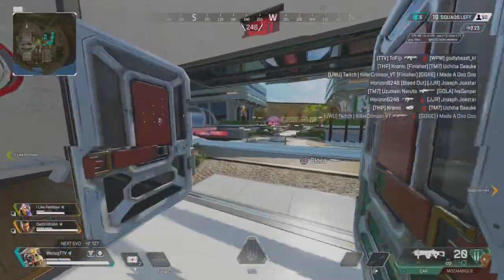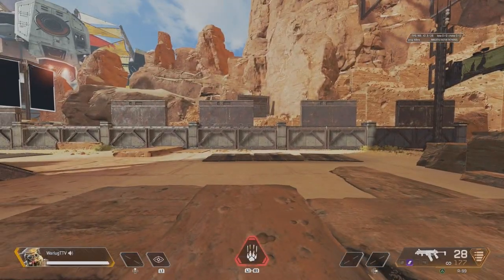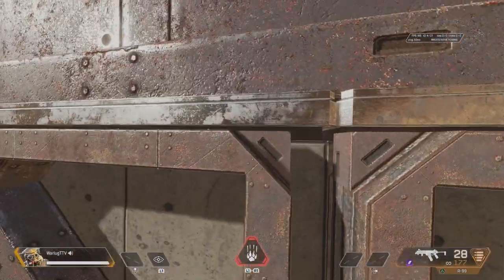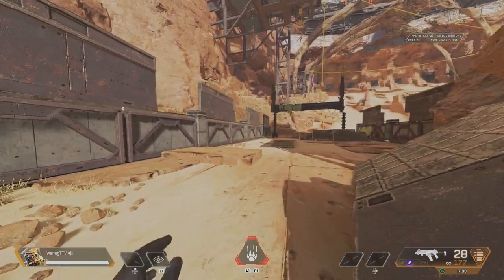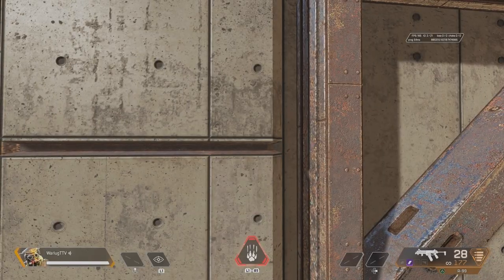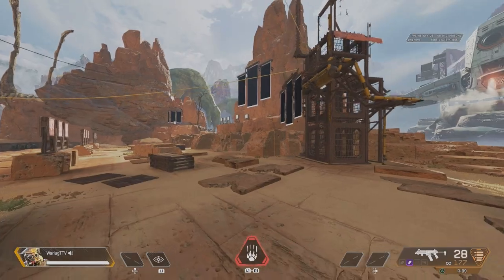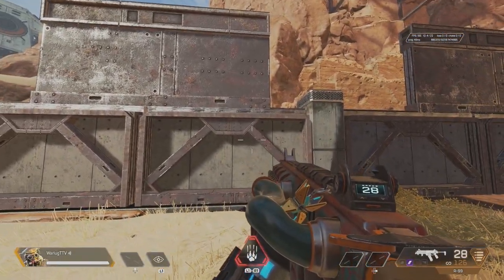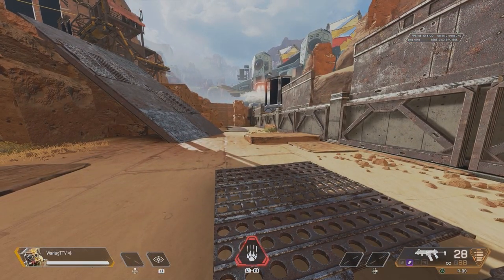How to Wall Jump on Controller in Apex Legends Season 15!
How to wall jump on controller in apex legends season 15 is so important for your style points and tool box in apex. These Movement tips will help you improve your movement in apex legends with wall jumping! I take you step by step on how to wall jump in apex legends season 15 so by the end of the video there will be no question you know how to wall jump! Hope you Enjoy the video👍